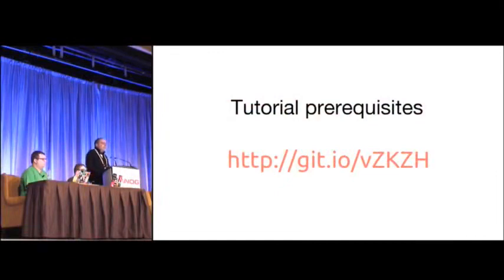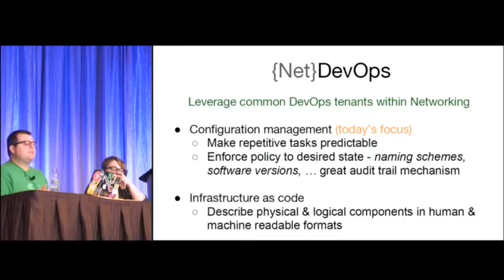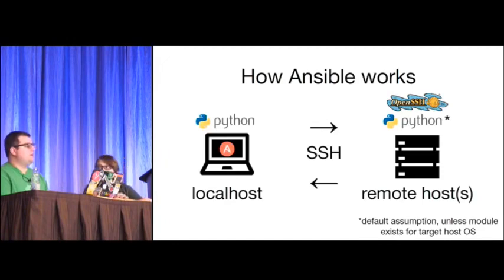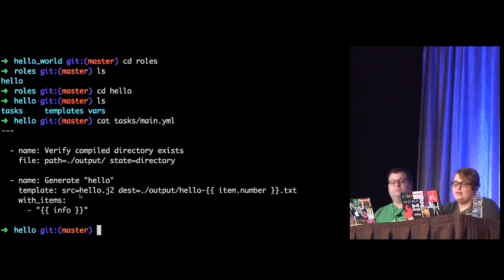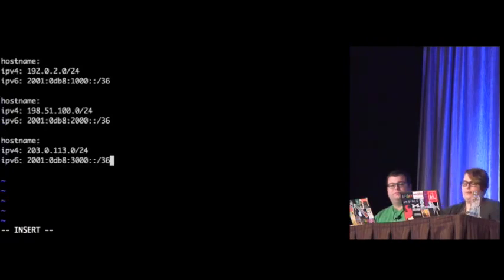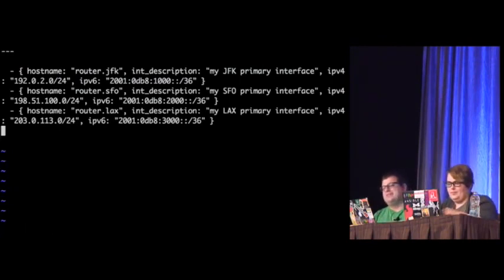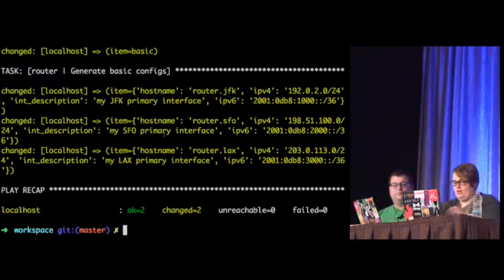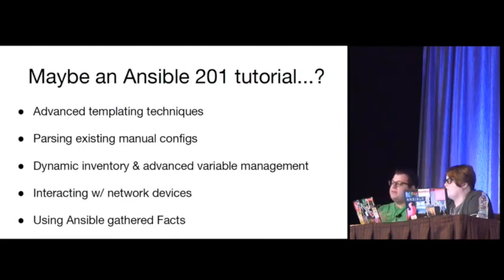NetDevOps Ansible 101 to network nirvana Broadband High